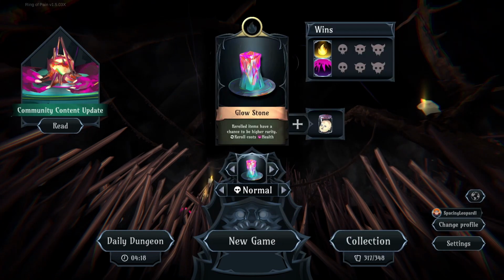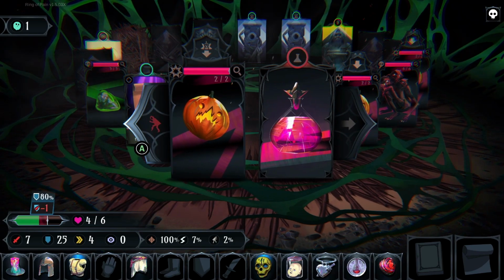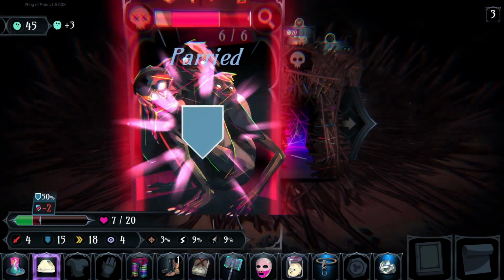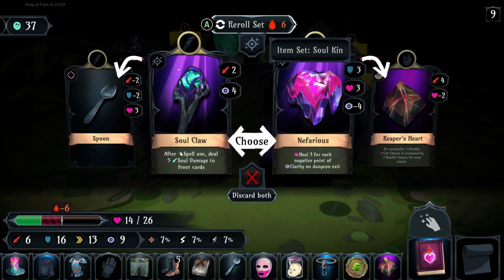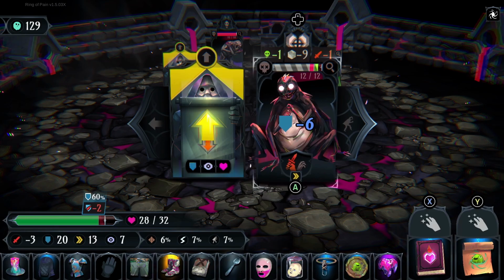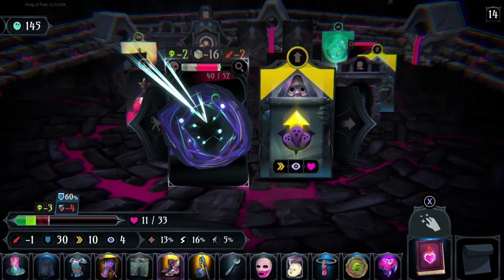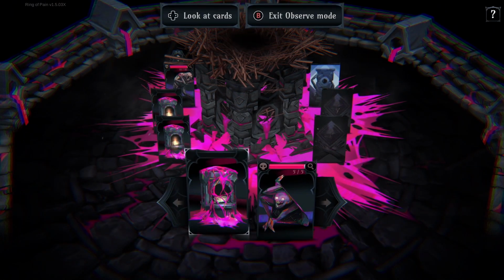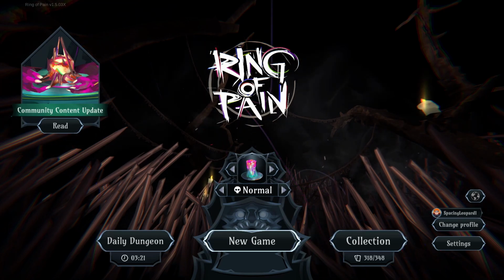Negative Attack - Ring of Pain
Am I really out here tickling enemies right now...